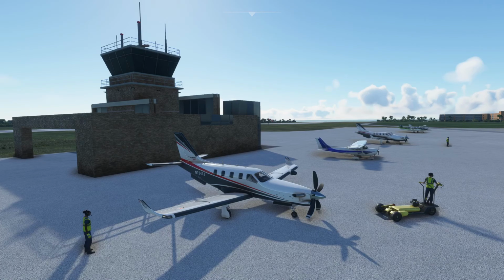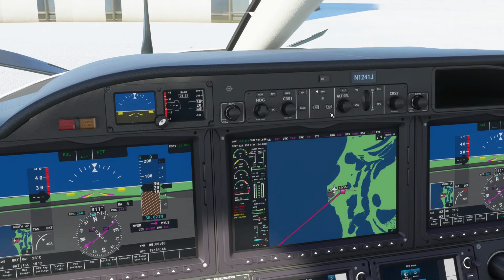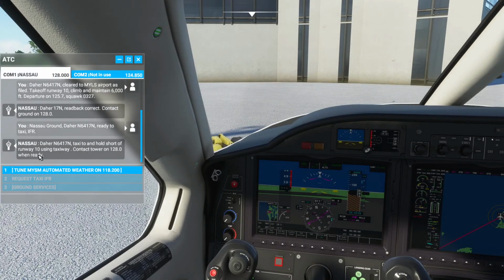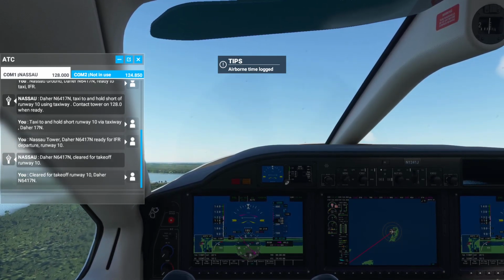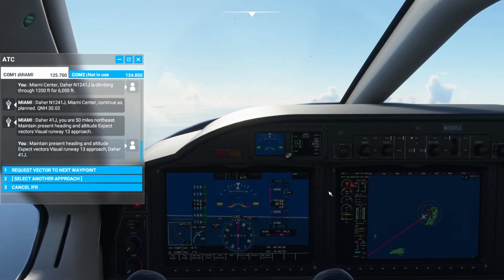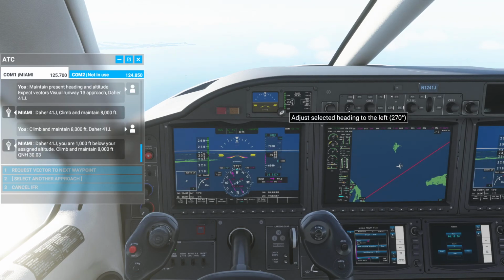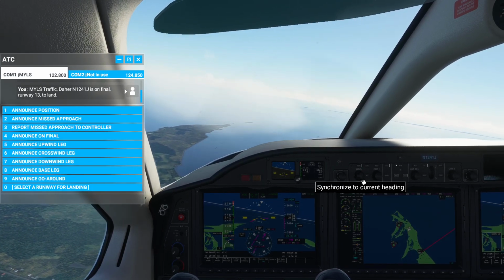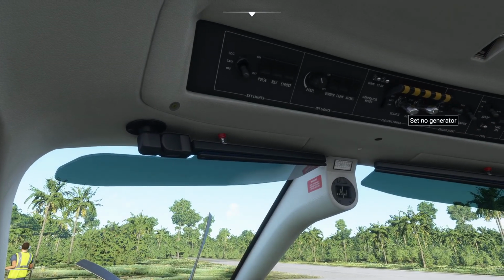MSFS - OnAir Company! - Flying the TBM 930 in the Bahamas!